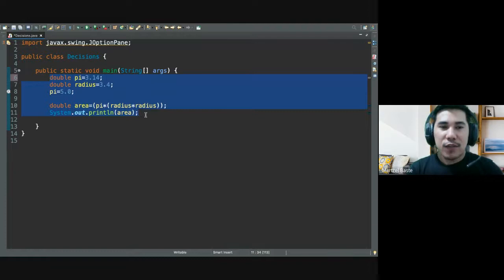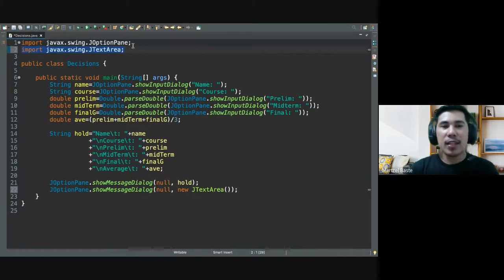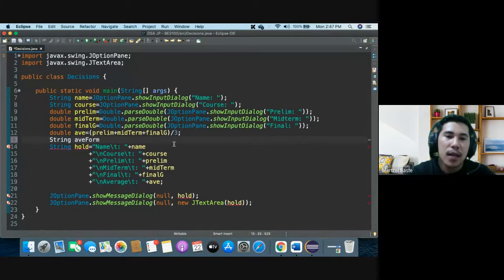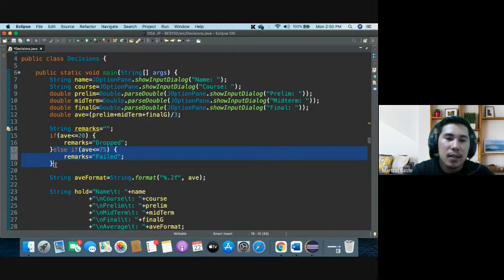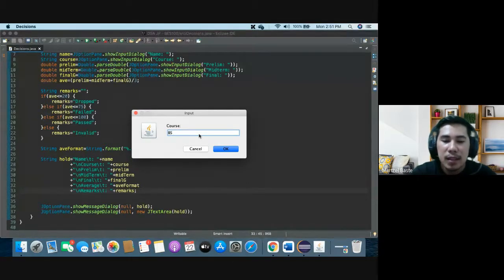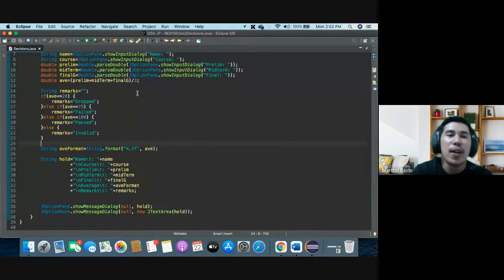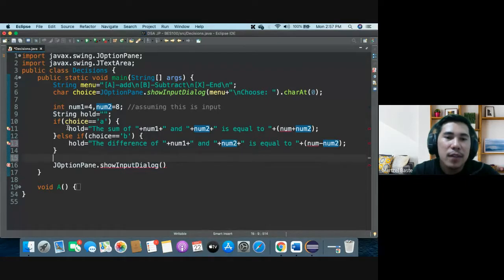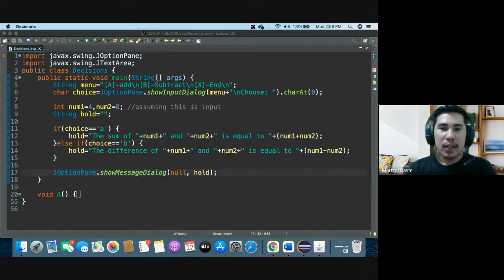Java Switch Structures